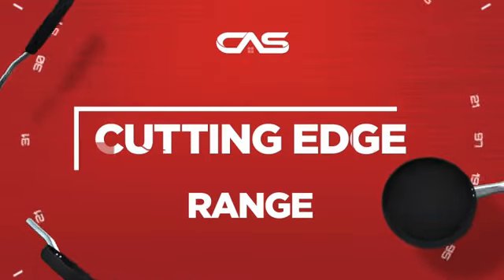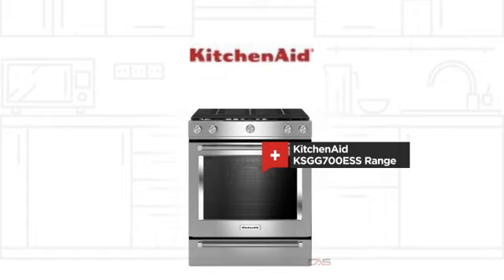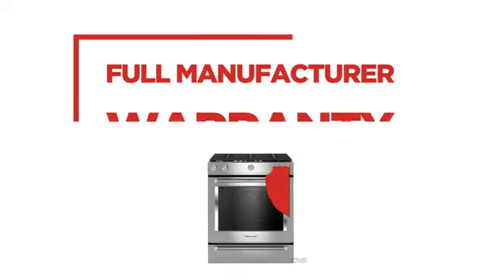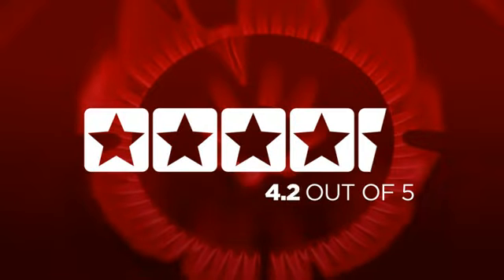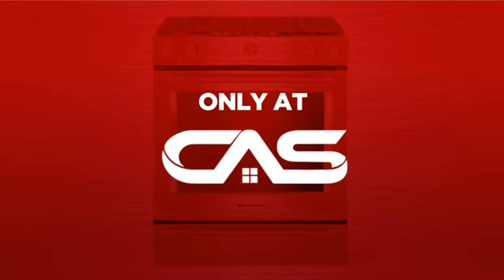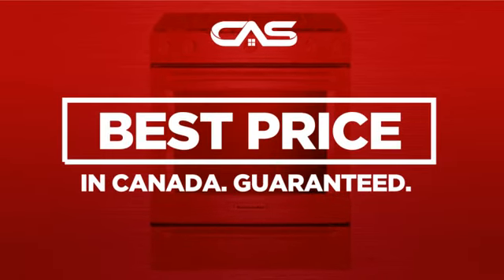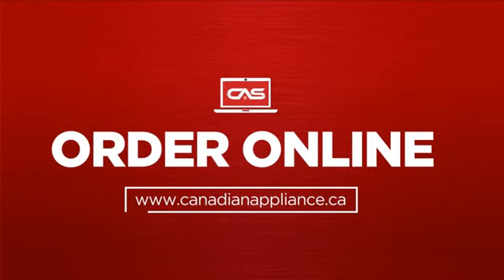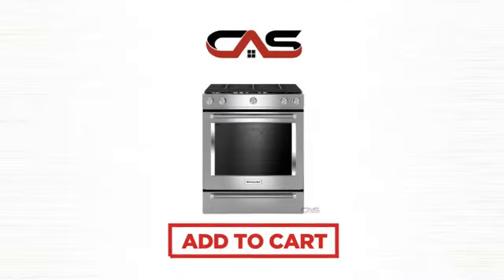KitchenAid KSGG700ESS Range